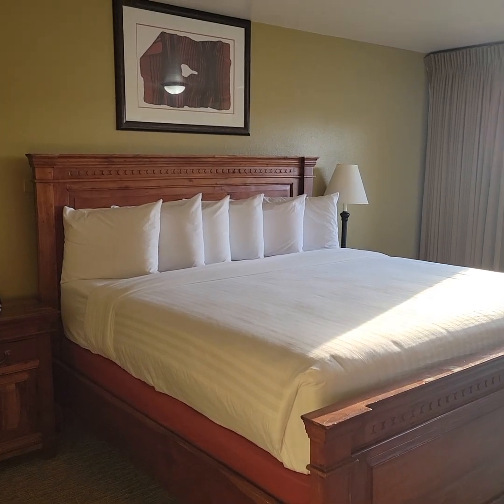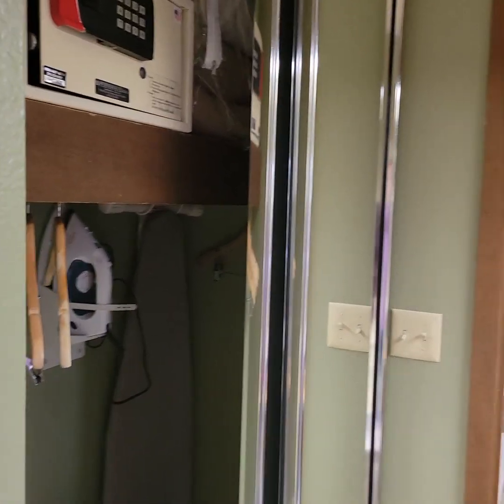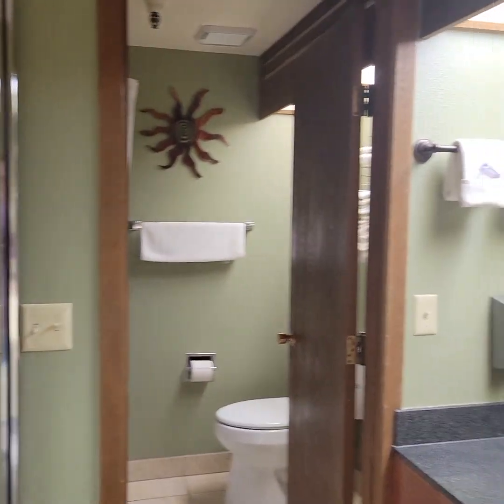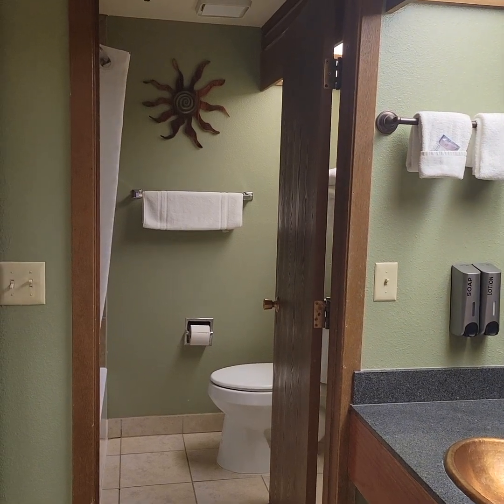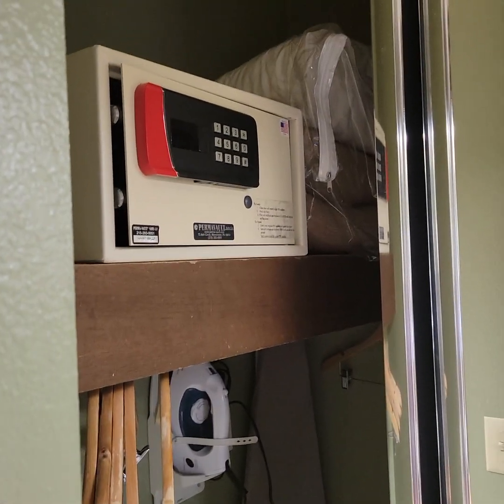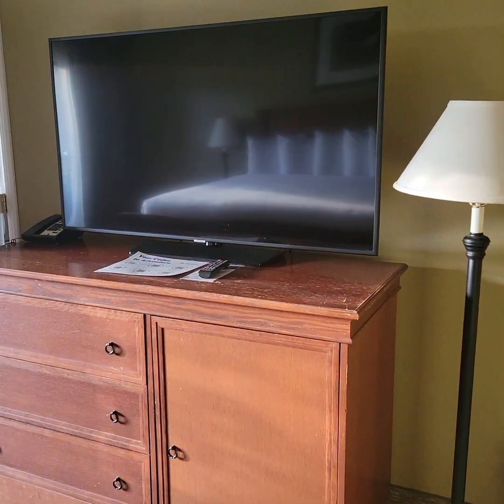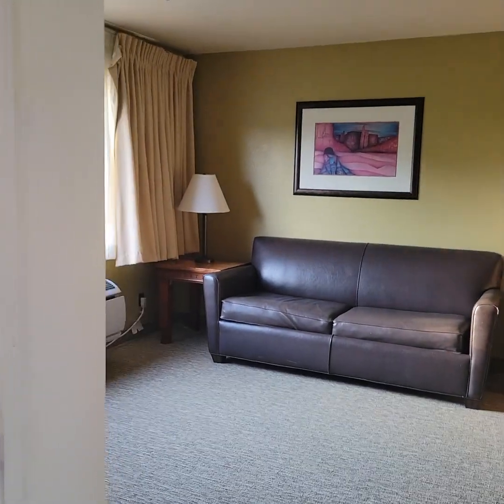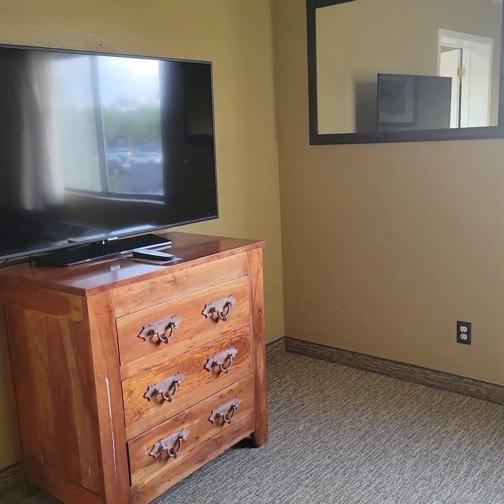Lake Powell Resort Jr Suite Page Arizona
Room tour and description of a junior suite at the Lake Powell resort near Page, Arizona.